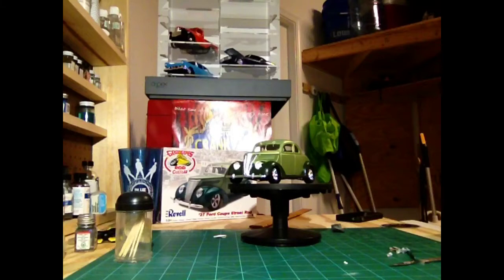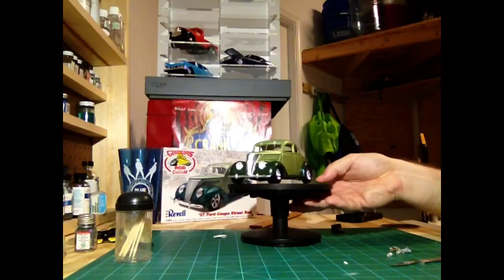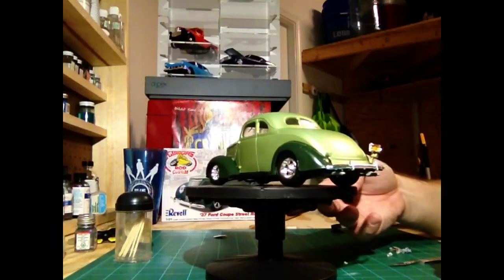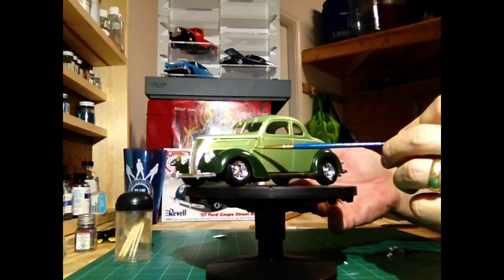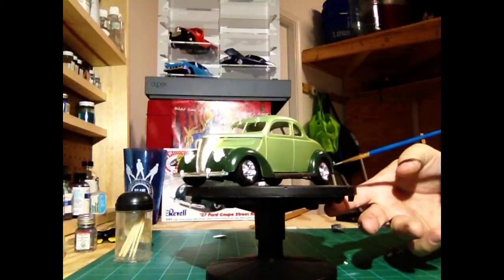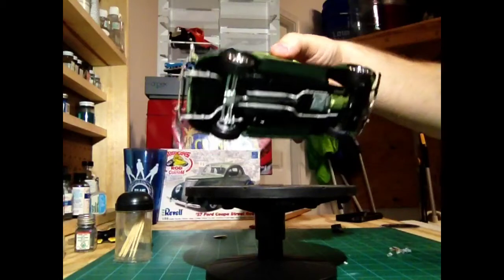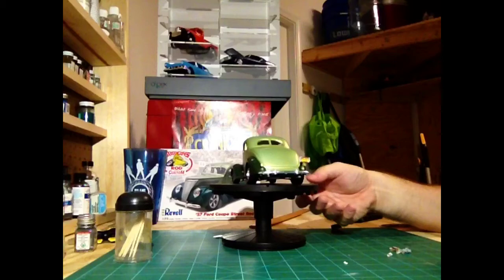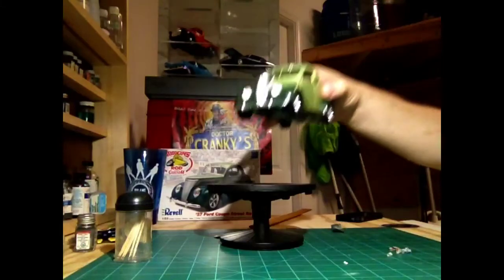37 Ford Coupe Final